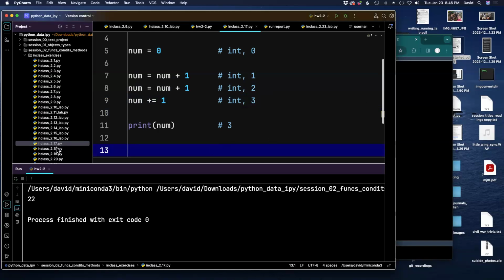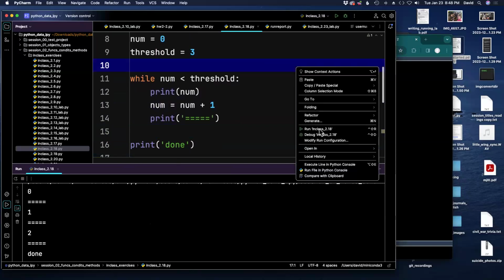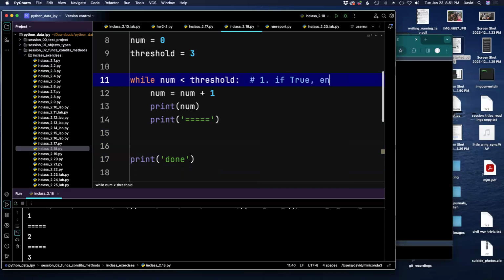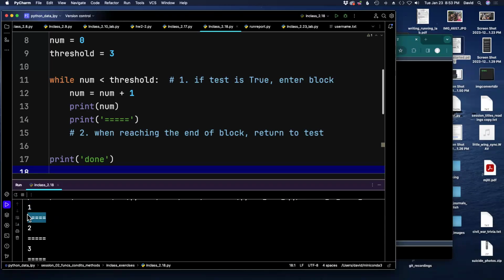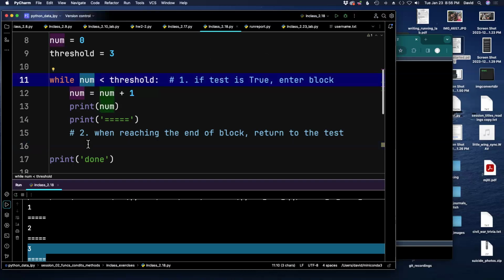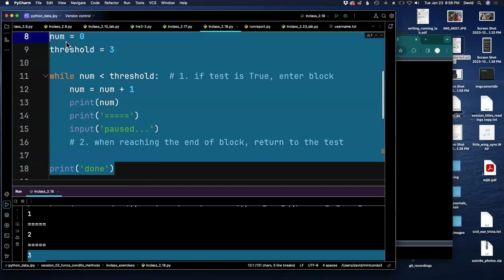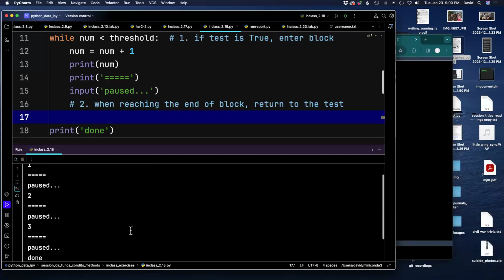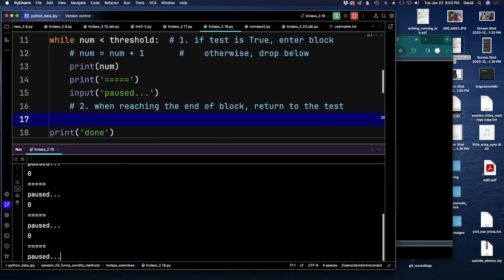while loops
a quick rundown of while loops that use a conditional test